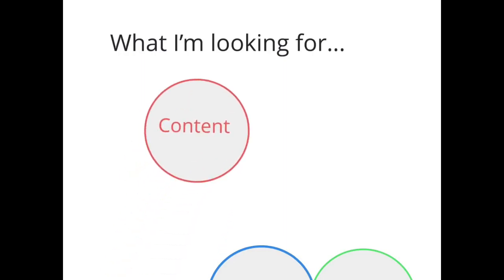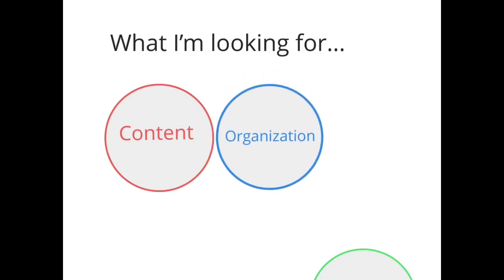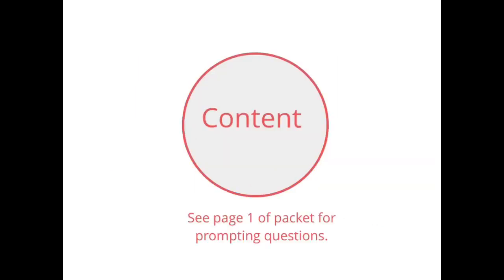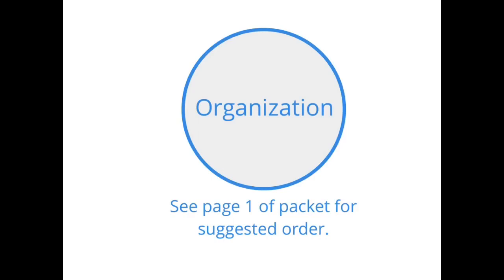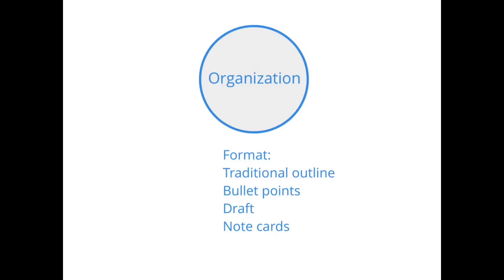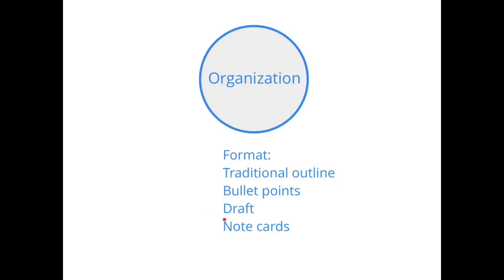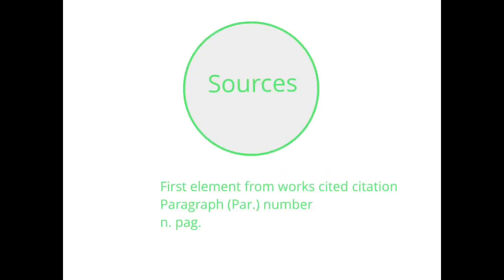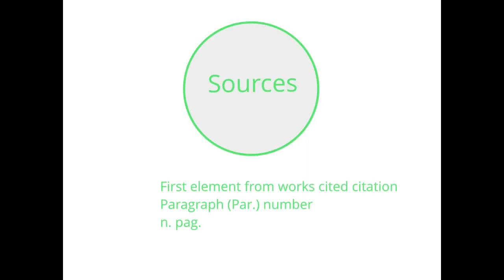Research Project: Preparing the Outline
This video tells you how I’ll evaluate the outline. If you follow these directions, you’ll not only do well on the assignment, but you’ll also have a valuable resource to help you write your paper.